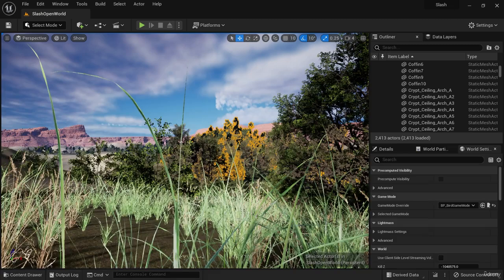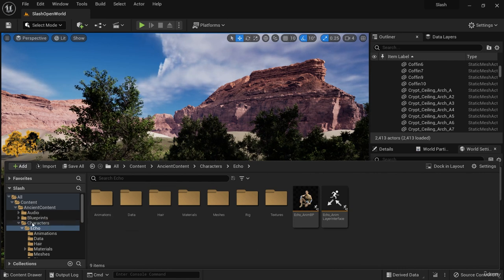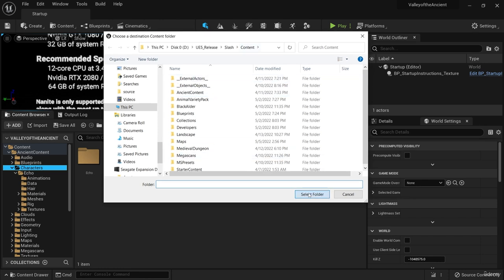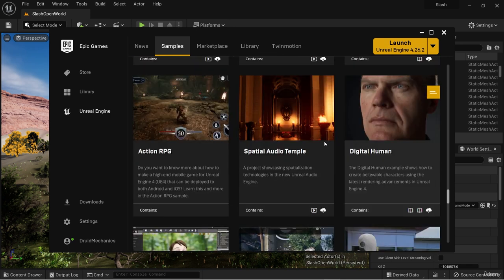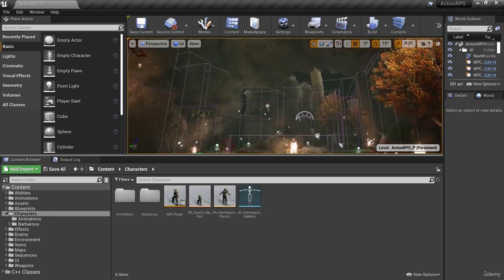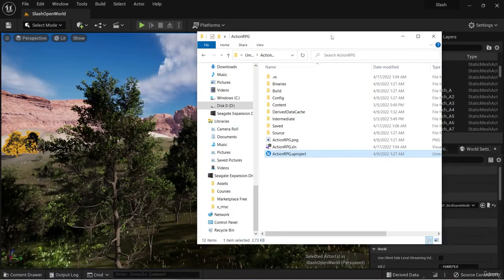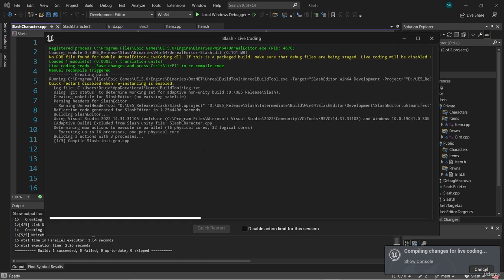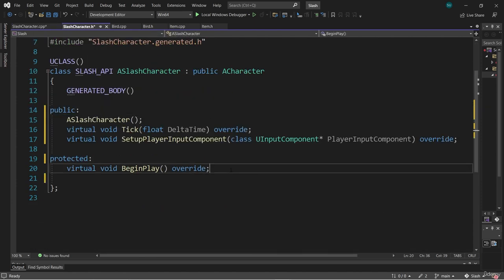1 The Character Class